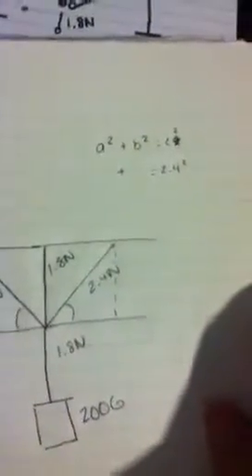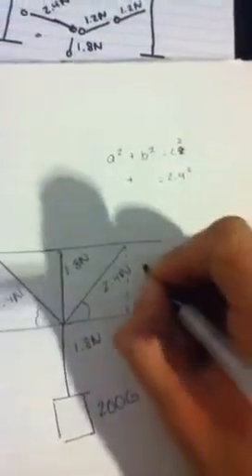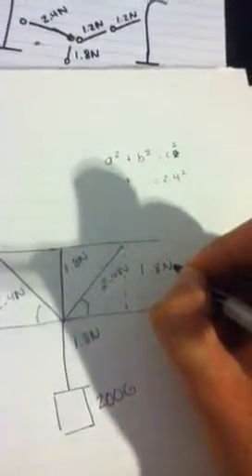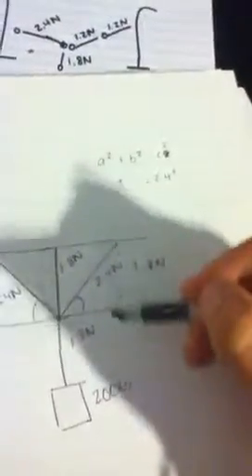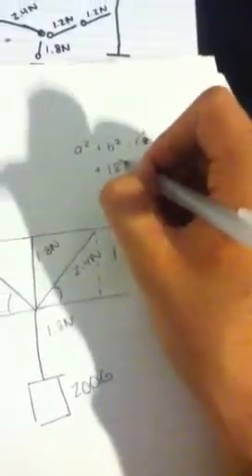Percent Error for Perez's Class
You will all die. Same things apply to problems with different hypotenuses just different numbers